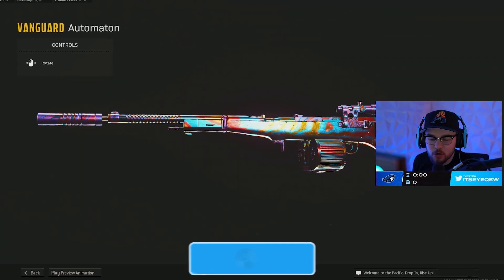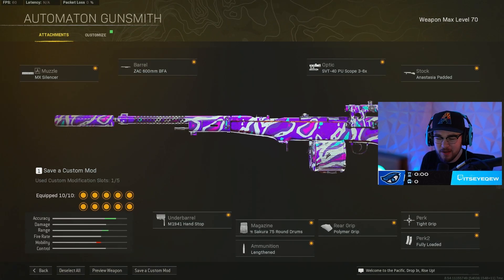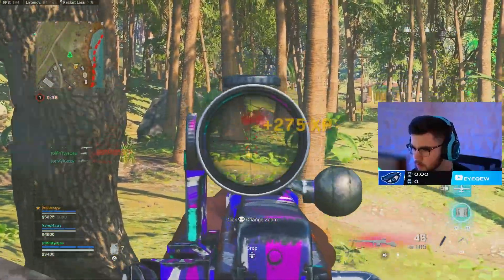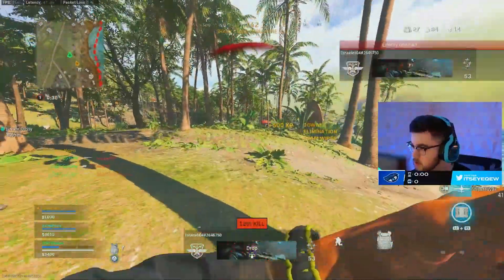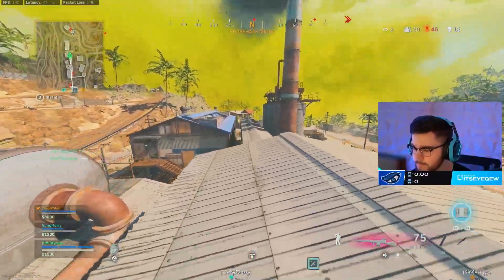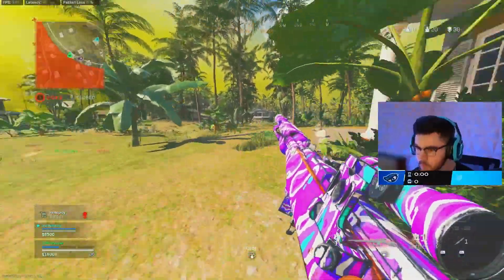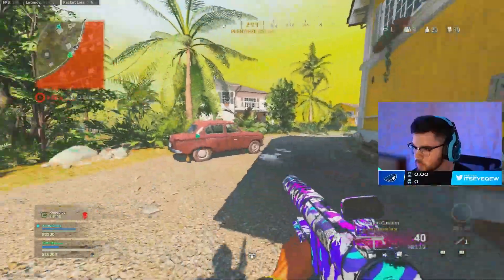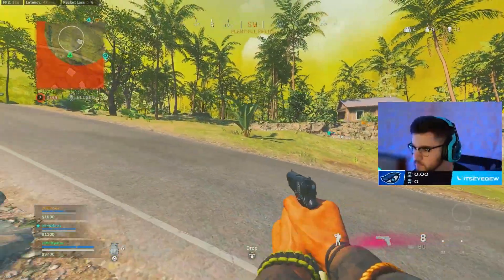this AUTOMATON is *BROKEN* in WARZONE! 👑 (Best AUTOMATON Class Setup)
Best AUTOMATON Class Setup Warzone / Best AUTOMATON Loadout in Warzone (No Recoil AUTOMATON in Warzone)

More CallOfDuty Vanguard Warzone Videos!